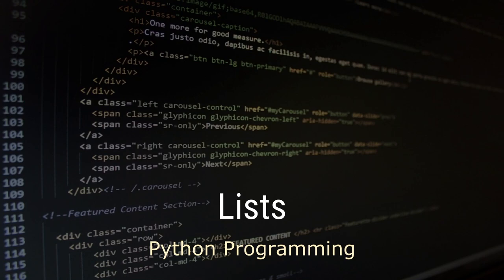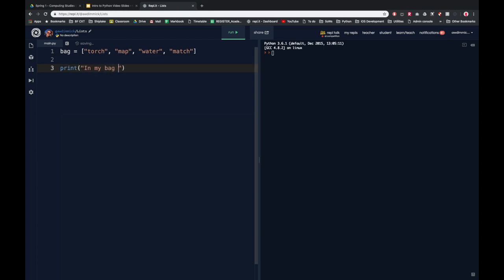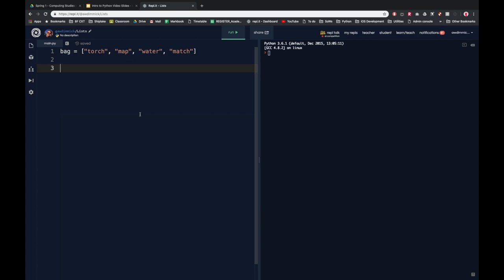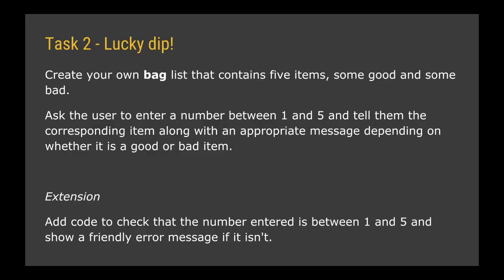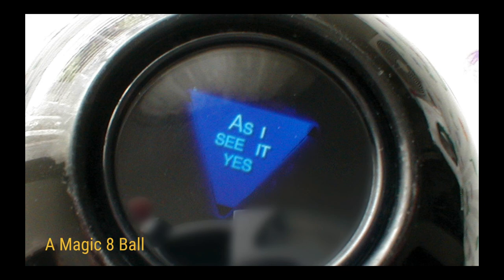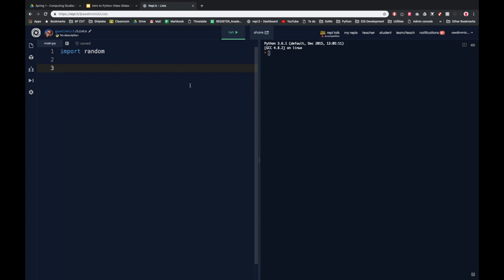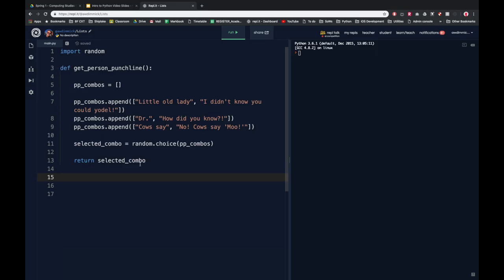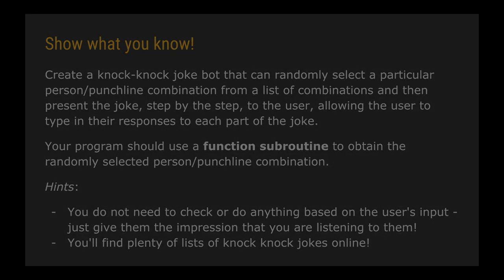Introduction to Python - Lesson 5 - Lists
In this lesson the following techniques will be explained:
- How to use lists to store multiple items of data
- How to use a for loop to access all items in a list
- How to use random.choice() to pick a random item from a list

This is the fifth video in a short series designed to introduce beginner programmers to the Python programming language. The series has been written specifically for teaching Computer Science in schools, but could be used for anyone wishing to learn to program.

The video is broken up in to sections covering each of the skills and contains tasks for learners to complete independently to reinforce their learning.